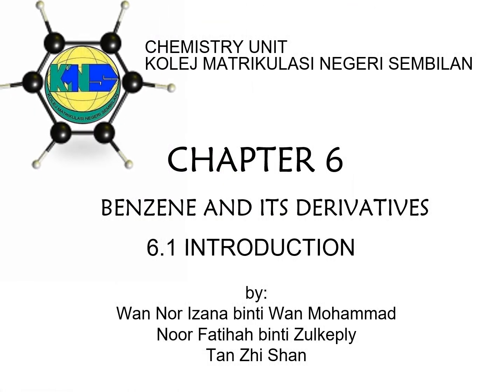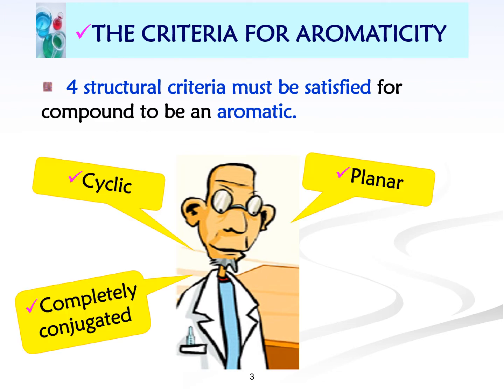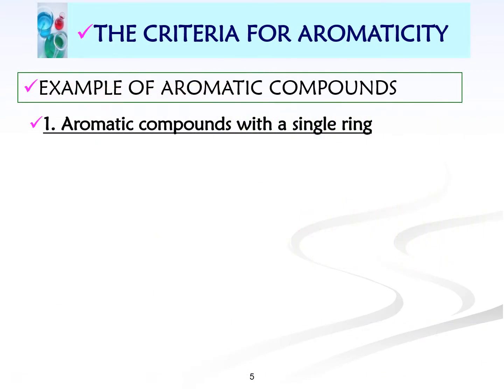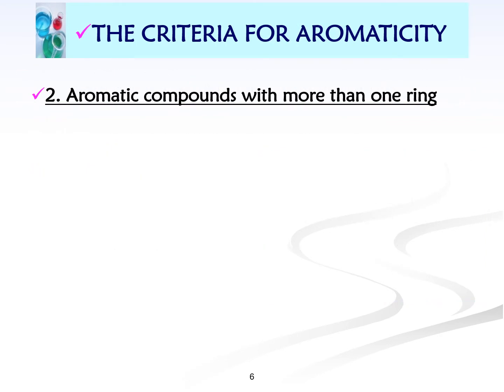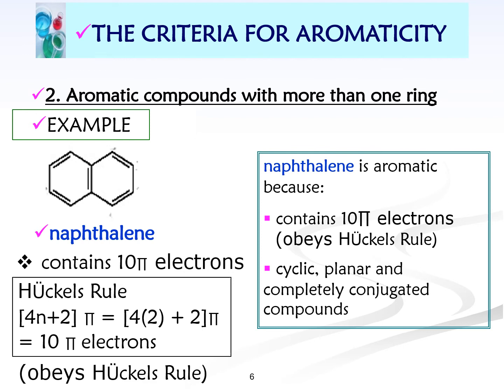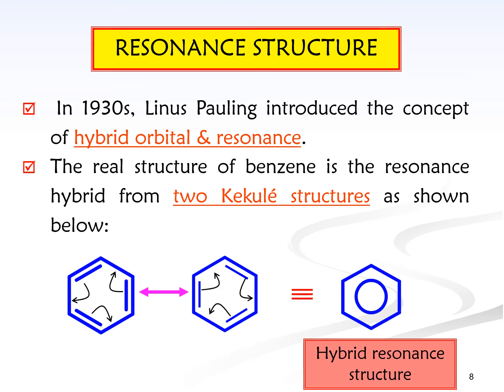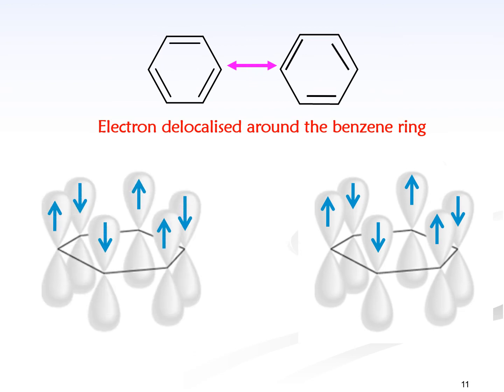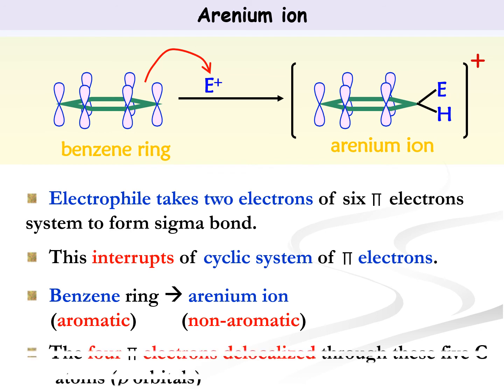6.1 Introduction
6.1 Introduction
Chapter 6.0 Benzene and its Derivatives